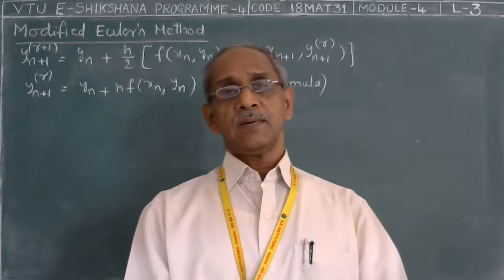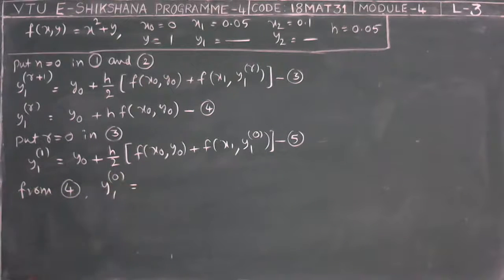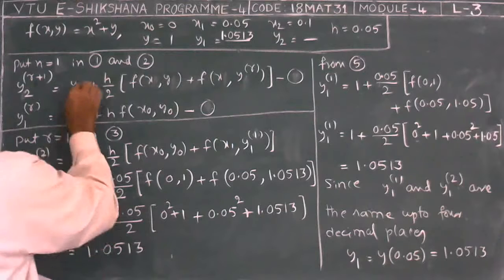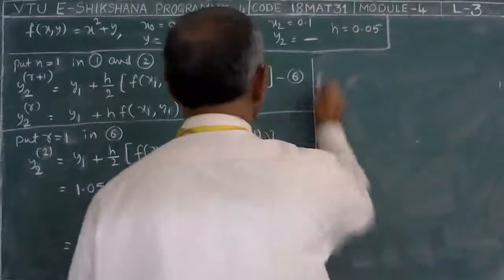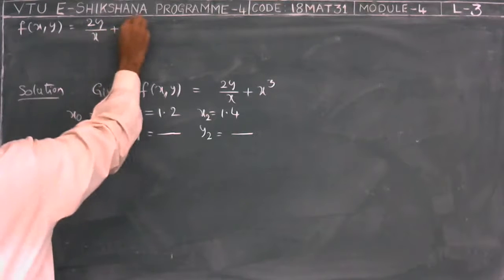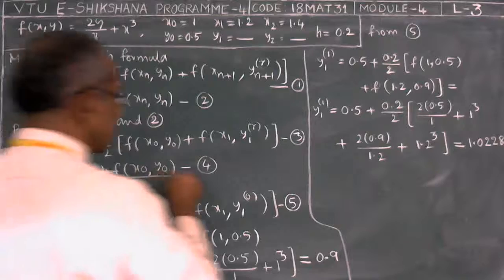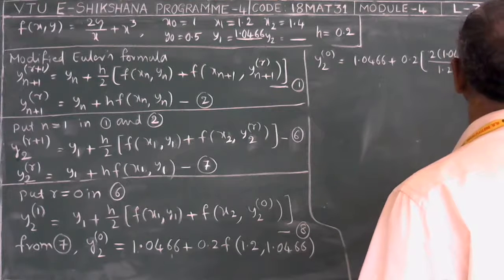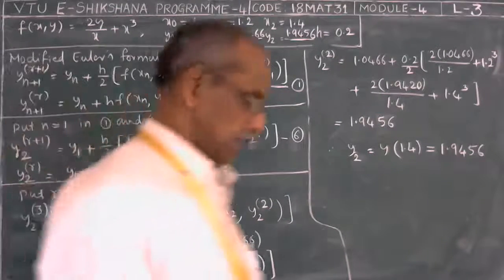40 Module 04 Lecture 03